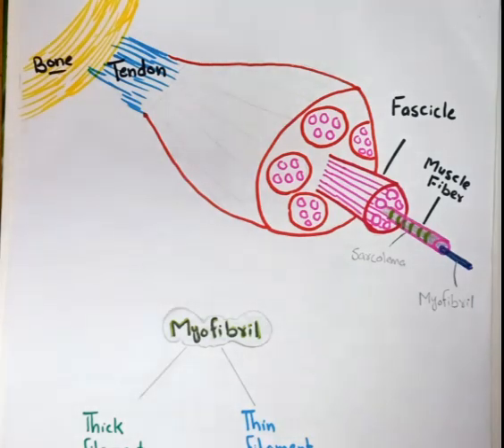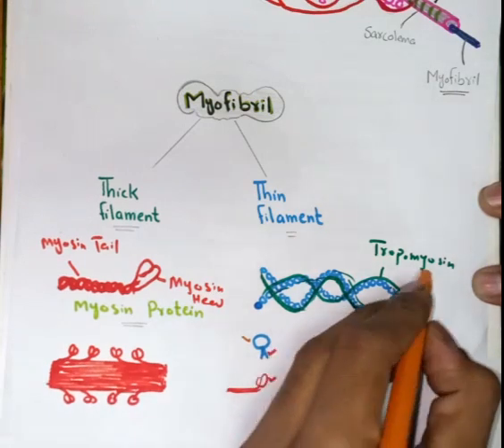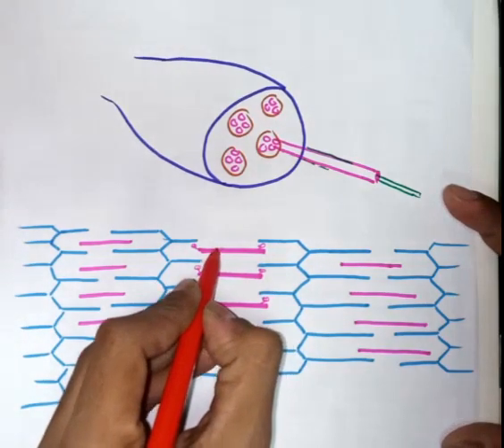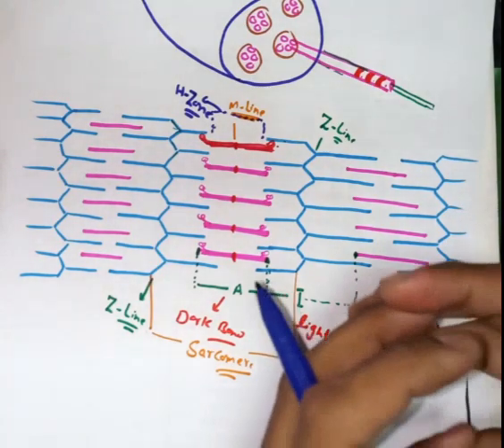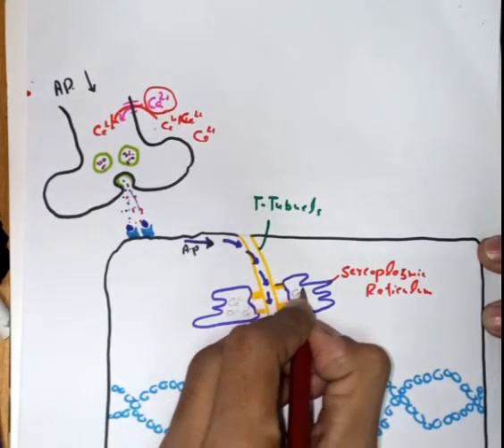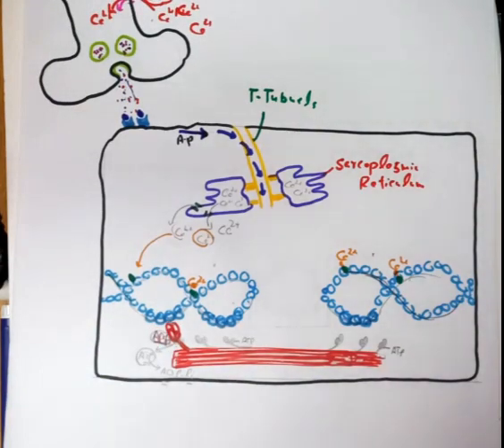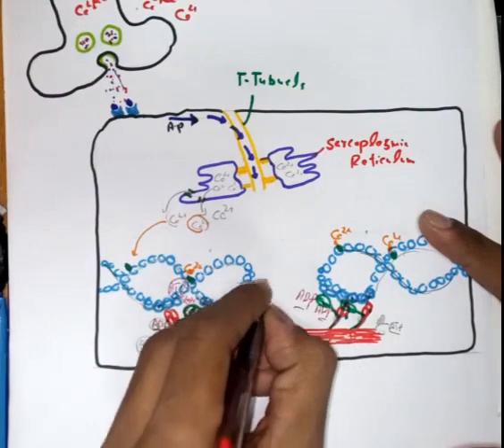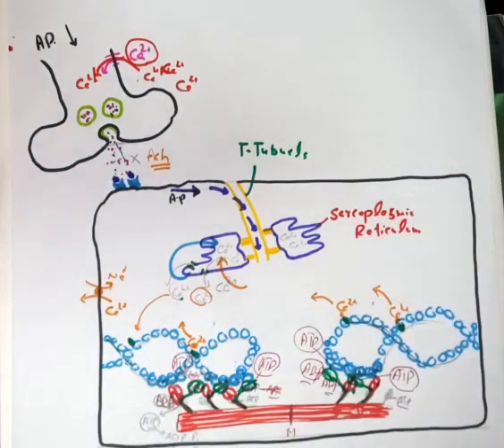Skeletal Muscles║Structure and Mechanism of Contraction and Relaxation║By Dr. Rizwan.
This video will explain about the details mechanism of Contraction and relaxation of Skeletal muscle. Detailed structure of Skeletal muscle will also be discussed. Concept of Muscle fiber, myofibril will be explained. A band I band Z line H zone M line all things will be explained. Role of ATP is muscle contraction will also be explained.